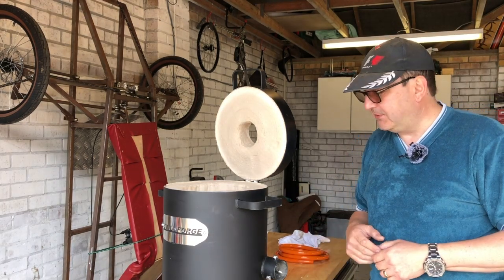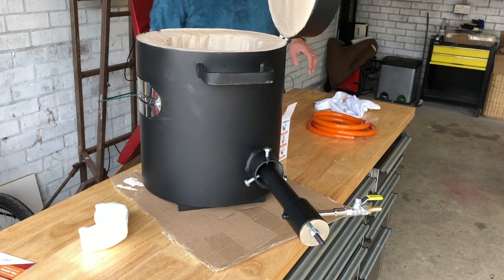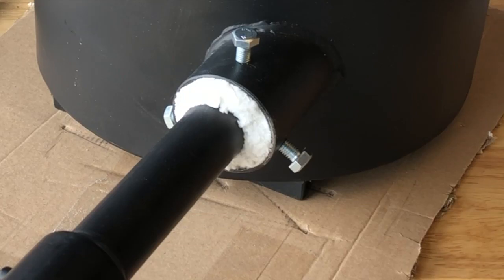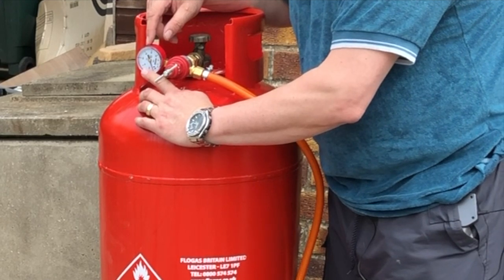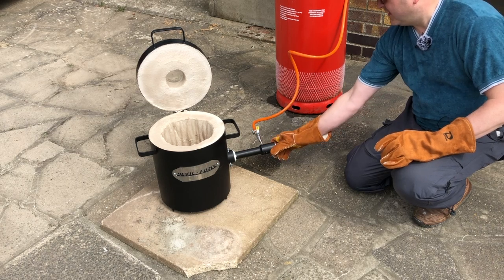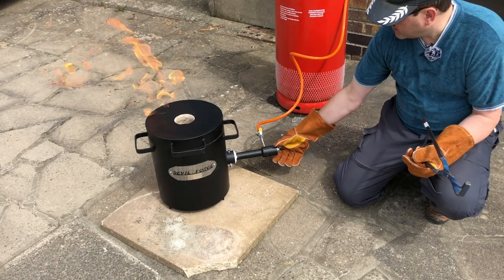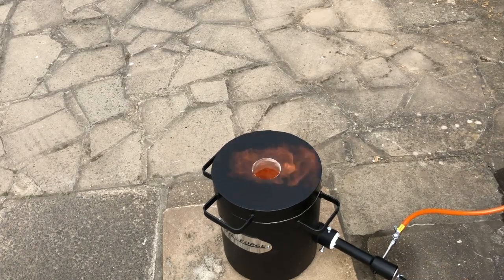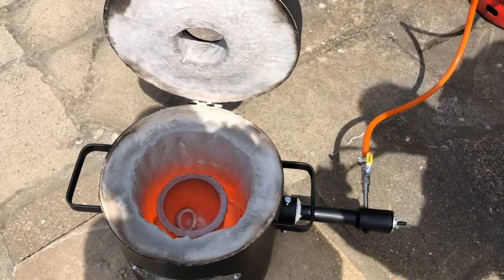Setting up the Devil Forge Furnace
John from 'To the garage' sets up his 'Devil Forge Furnace'
Installing the burner, piping up the gas supply, lighting it, first runs through to running in the crucibe and adjusting the burn.

Links to current prices on Amazon
Weed burner
Devil Forge 10kg furnace.